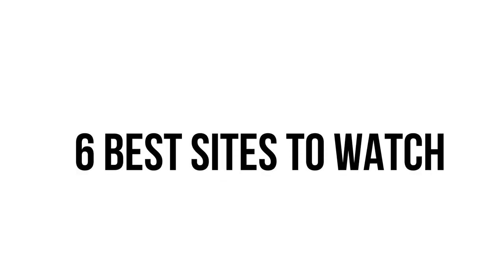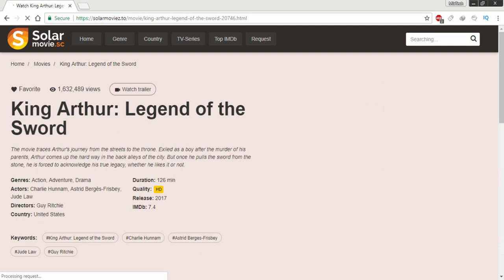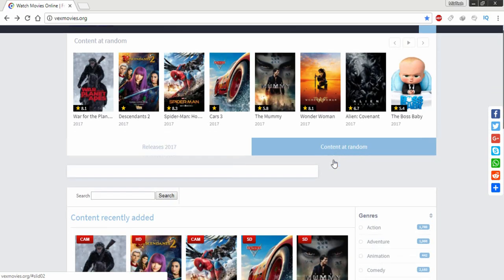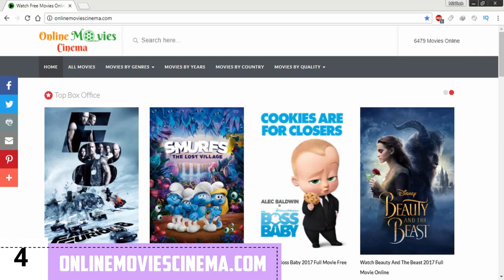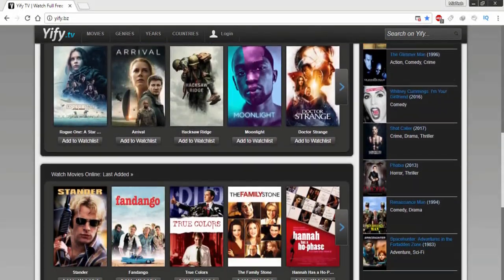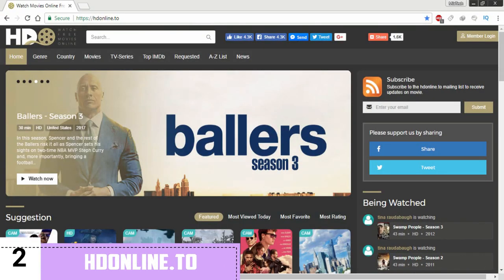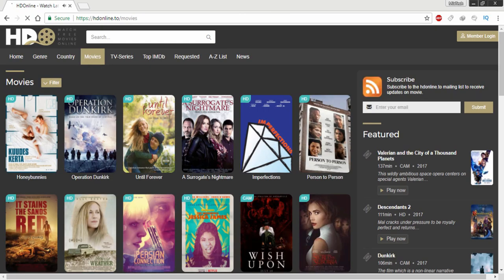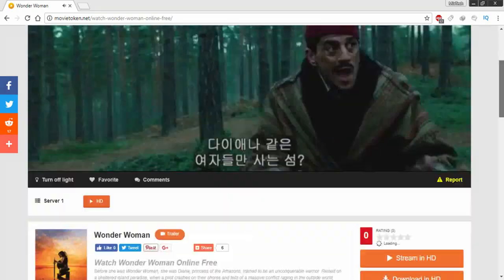Top 6 Best FREE Movie Streaming Sites in 2017 To Watch Movies Online #4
check out this new list: Top 5 Best FREE Movie Streaming Sites To Watch Movies Online 2017/2018

Top 5 Apps To Watch Free Movies HD On Android 2016 [Part 1]

Top 3 Apps To Watch Latest Movies For FREE On Android 2017 [Part 2]

♦ Follow us ♦